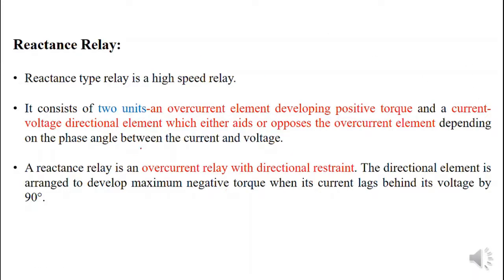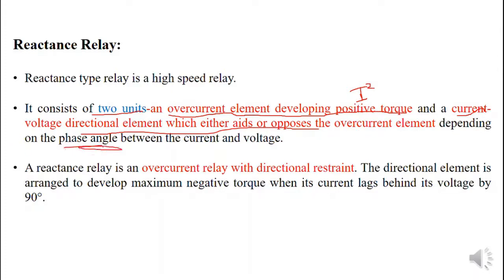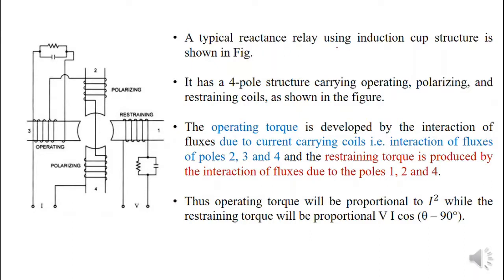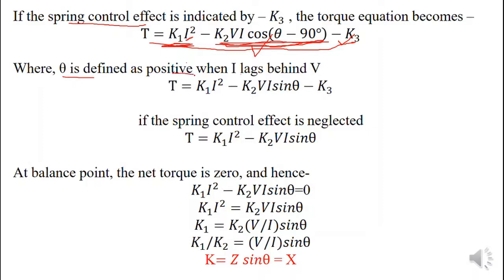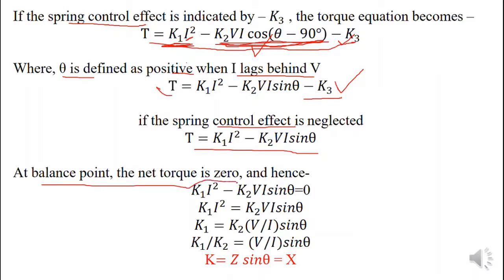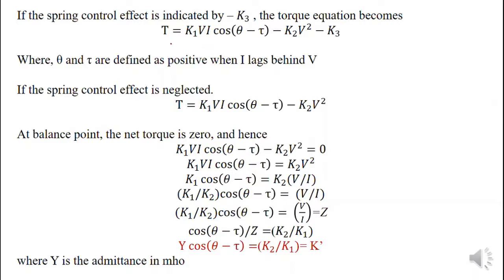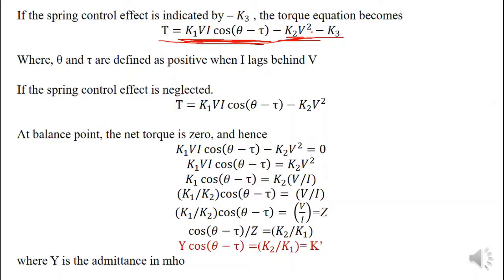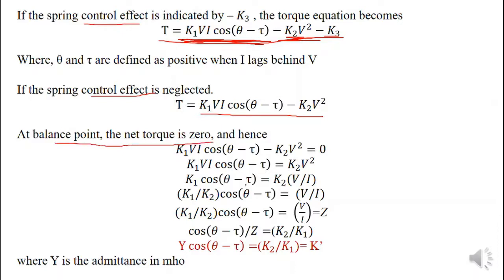Distance Protection Part-2 By Rajni Choudhary | EE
Topic: Distance Protection | Part 2 |
Subject: Power System Protection / Protection of Power System
Branch: EE
Semester: 6th Sem / 8th sem

Stay Updated! 🔔